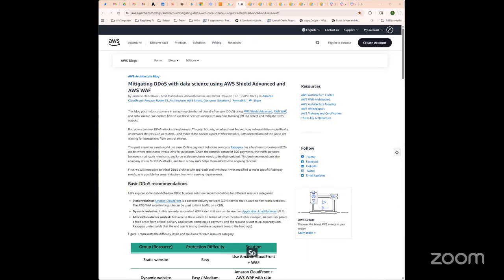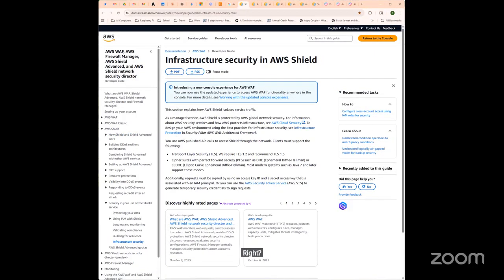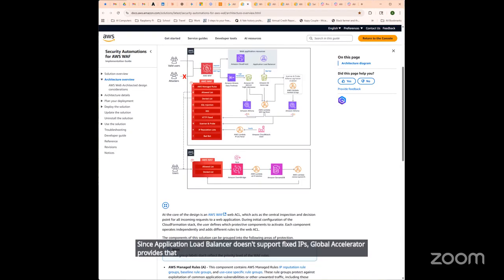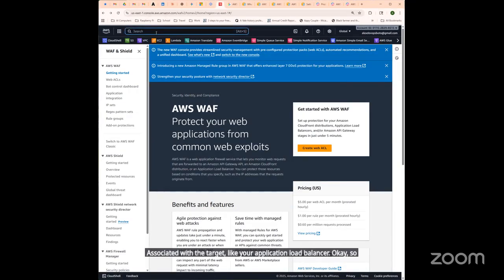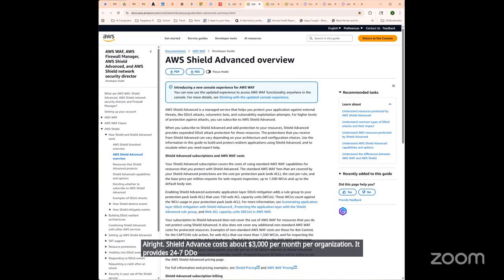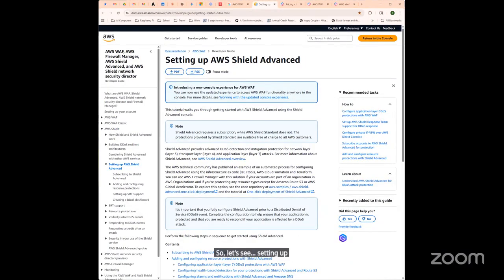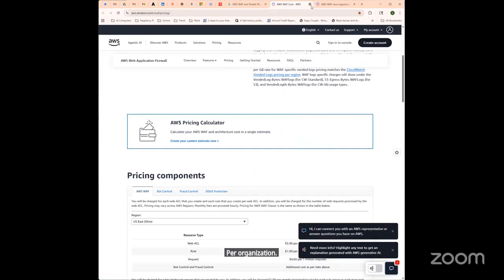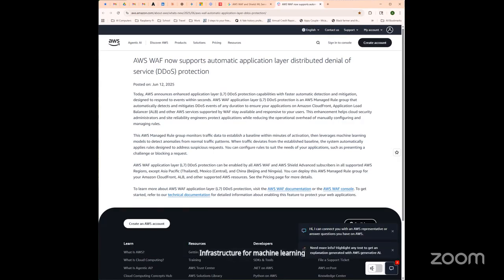AWS Machine Learning Associate Exam Walkthrough 91 AWS WAF and Shield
AWS Machine Learning Associate Exam Walkthrough 91 AWS WAF and Shield - October 07
Meeting Purpose

To discuss AWS WAF and Shield for machine learning, focusing on their features, implementation, and relevance to ML deployments.

Key Takeaways

  - WAF (Web Application Firewall) provides L7 protection for web apps, integrating with services like ALB, CloudFront, API Gateway, AppSync, and Cognito
  - Shield offers DDoS protection: Standard (free) for L3/L4, Advanced ($3k/mo) adds L7 protection, 24/7 support, and cost protection
  - While not ML-specific, WAF/Shield are crucial for securing ML endpoints, APIs, and web apps embedding ML outputs
  - Exam tip: Know WAF/Shield for questions on protecting ML inference endpoints, API security, and production ML infrastructure defense

Topics

AWS WAF (Web Application Firewall) Overview

  - L7 firewall service protecting web apps from common exploits (e.g., SQL injection, XSS)
  - Provides fine-grained control over HTTP(S) requests via Web ACLs
  - Integrates with: ALB, CloudFront, API Gateway, AppSync, Cognito user pools
  - Doesn't support: Network Load Balancer, direct EC2 instances
  - Web ACLs contain rule sets: allow/block/count requests, IP filtering (up to 10k IPs/set), header/body inspection, URI filtering, size constraints, geo-matching, rate-based rules
  - Global ACLs for CloudFront; regional for ALB and API Gateway

AWS Shield: DDoS Protection

  - Two tiers: Standard (free) and Advanced ($3k/mo per org)
  - Standard: Auto-protects AWS infrastructure (EC2, ELB, CloudFront, Route 53) against common L3/L4 attacks
  - Advanced features:
      - 24/7 DDoS response team
      - Cost protection for attack-related usage spikes
      - WAF integration for auto-mitigation rules
      - L7 auto-mitigations with WAF
      - Enhanced reporting and metrics
      - Protects CloudFront, Global Accelerator, Route 53 hosted zones

Implementation and Architecture

  - For fixed IPs with WAF + ALB: Use Global Accelerator → ALB with WAF → Application
  - WAF console: Create Web ACL, select resource (e.g., CloudFront/ALB), add rules, set default actions

Pricing

  - WAF: $5/mo per Web ACL + $1/mo per rule set + ~$0.60 per million requests
  - Shield Standard: Free
  - Shield Advanced: ~$3k/mo per organization

Relevance to Machine Learning

  - Protects public API Gateway/ALB endpoints serving ML predictions
  - Secures CloudFront delivery of web apps with embedded ML outputs (e.g., Comprehend, Rekognition)
  - Ensures availability/compliance for ML deployments in regulated industries
  - Prevents disruptions: credential stuffing, DDoS, API scraping, malicious JSON payloads

Next Steps

  - Implement WAF for ML-serving APIs, focusing on common attack vectors
  - Consider Shield Advanced for high-value ML endpoints requiring enhanced DDoS protection
  - Review and optimize WAF rules periodically based on emerging threats and ML-specific attack patterns
  - Integrate WAF/Shield metrics with ML monitoring for holistic security overview